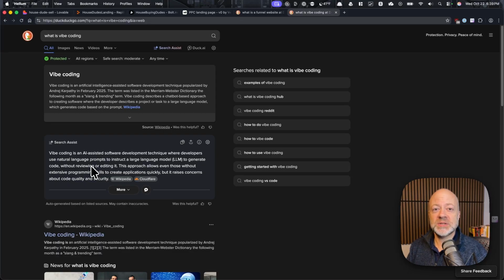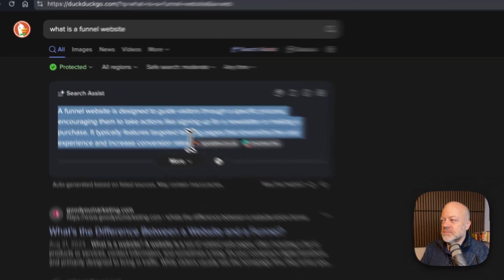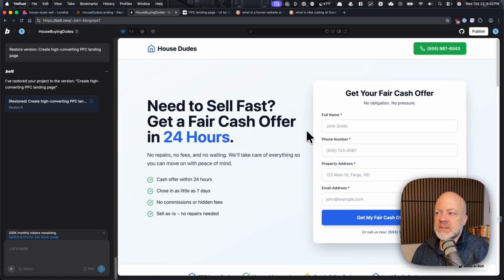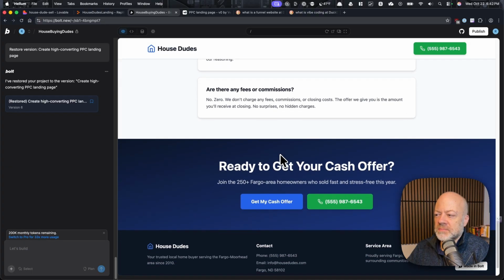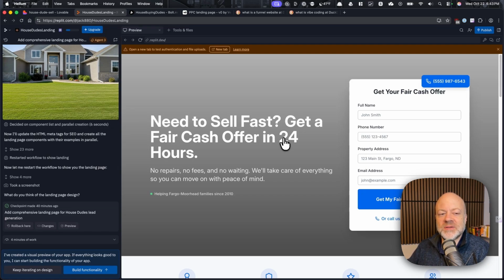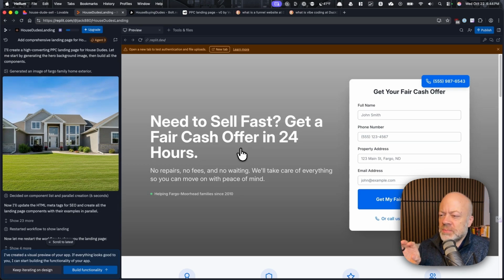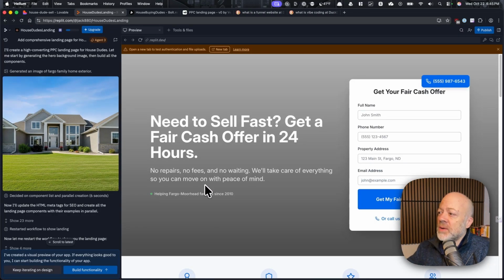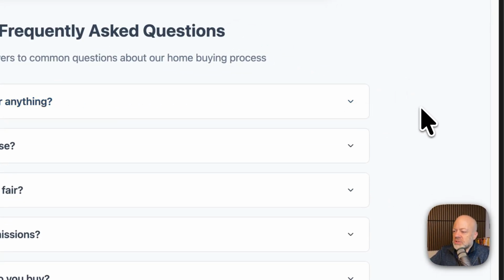Comparing Vibe Coding Tools: Which AI Builder Actually Works?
Jack Hoss compares the top AI vibe coding tools—V0, Bolt, Replit, and Lovable—to find the fastest, easiest way to build real estate funnels.

In this RealDealCast episode, Jack Hoss tests four of the most talked-about AI website-building platforms — V0, Bolt, Replit, and Lovable — to see which one actually delivers the best results.

He gives each platform the same prompt and compares the output, layout, and usability when creating a simple real estate funnel page. You’ll discover which AI coding tools save time, where they fall short, and how real estate investors can leverage them to create high-converting marketing pages.

You’ll learn:
• What “vibe coding” is and how it simplifies software creation
• The pros and cons of V0, Bolt, Replit, and Lovable
• Which AI builder produces the most usable website for investors
• Why Lovable stood out with the best real-world content
• How to use these tools to quickly test your real estate ideas

If you’re a real estate professional or investor looking to automate, market faster, or improve lead funnels, this episode gives you an inside look at the latest AI tools that can save hours of trial and error.

👉 Want help using AI and automation in your real estate business?
 to learn how RealDealCrew can help you scale smarter.

Timestamps
00:00 – Intro: Testing AI “vibe coding” tools
00:30 – What vibe coding means for non-coders
01:00 – Setting up a real estate funnel example
01:30 – V0 results: clean but basic output
02:15 – Bolt results: modern look, solid FAQs
03:00 – Replit results: great content but slow load times
04:00 – Lovable results: strongest design & irresistible offer section
06:30 – Final thoughts: which tool wins for real estate investors
07:30 – RealDealCrew: using AI to build smarter investor workflows